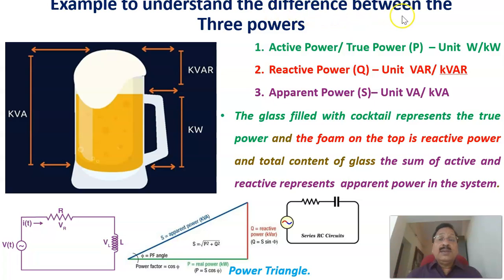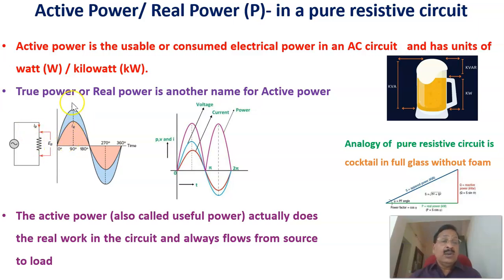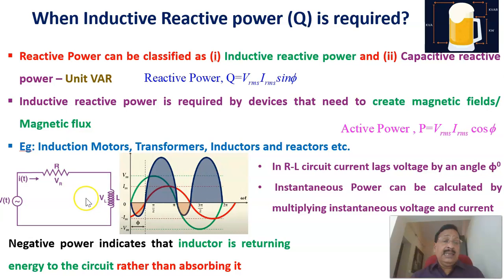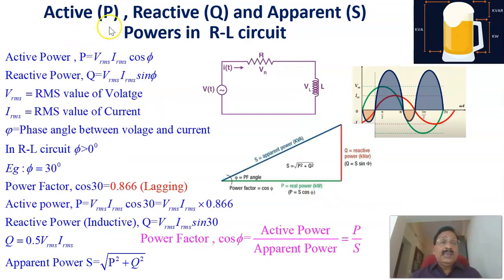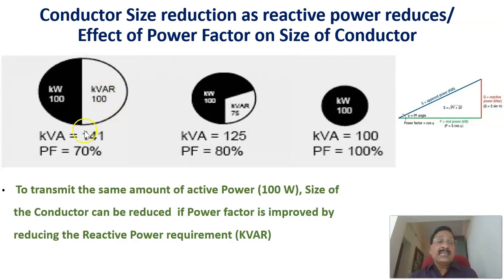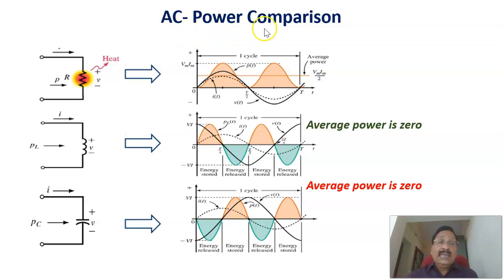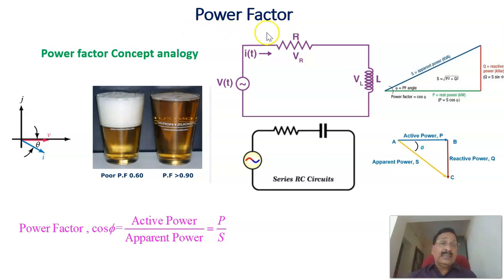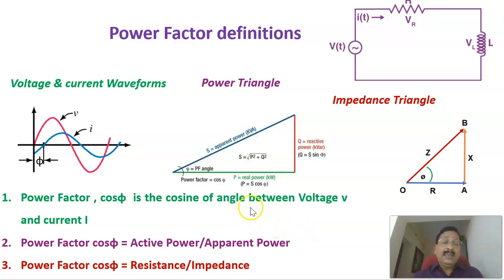concept of active reactive apparent powers and power factor